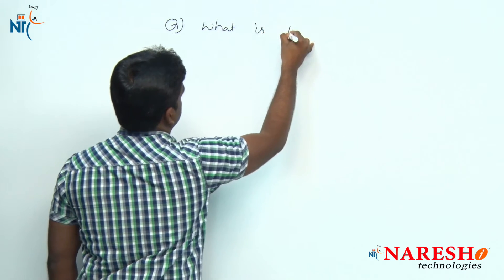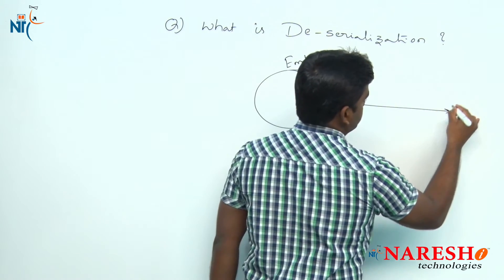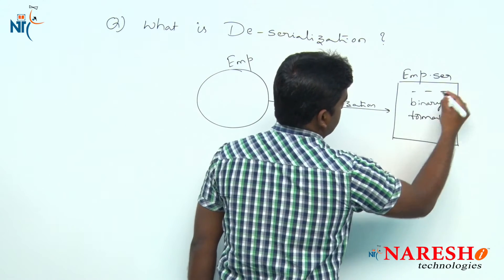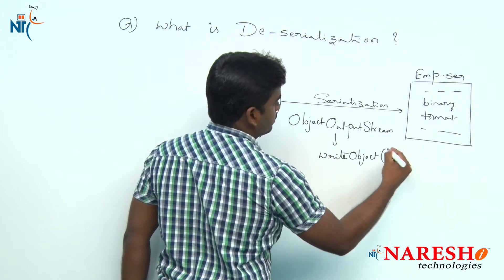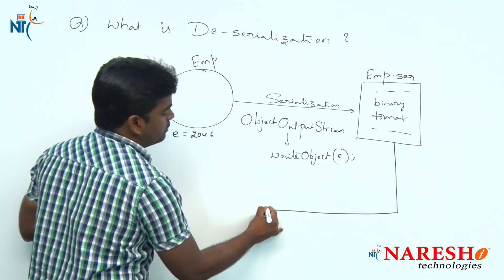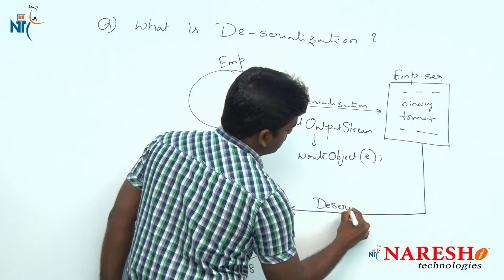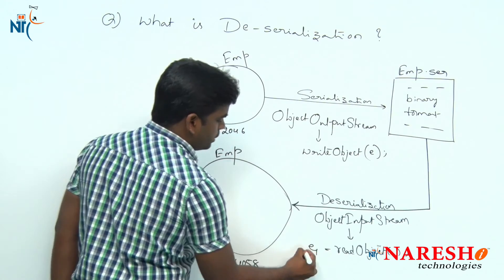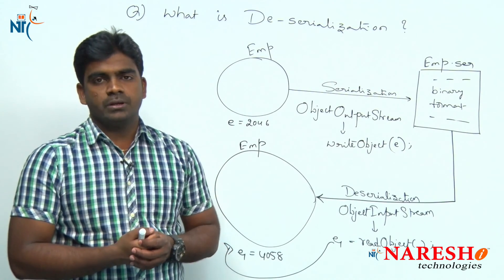What is De-serialization? | Core Java Interview Questions | Naresh IT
💡 Our Online Training Features:
• 🎈 Industry-Specific Scenarios
• 🎈 Flexible Timings